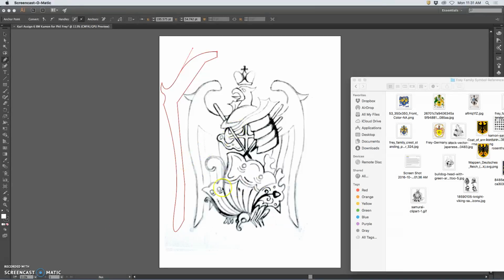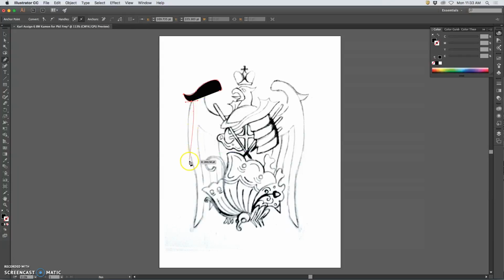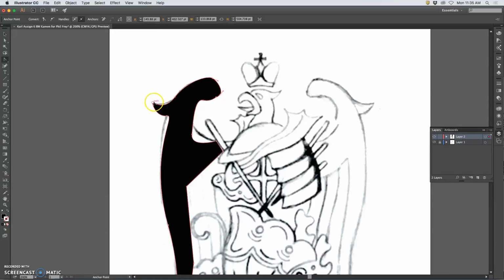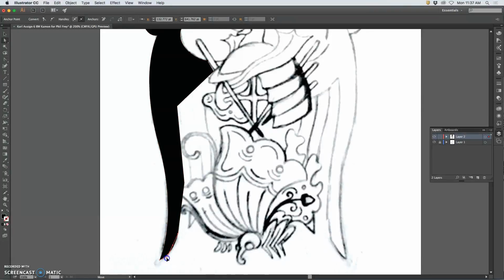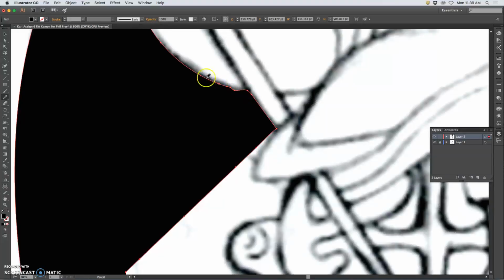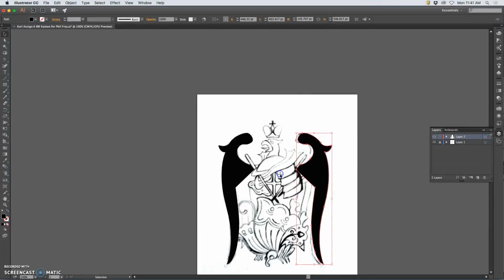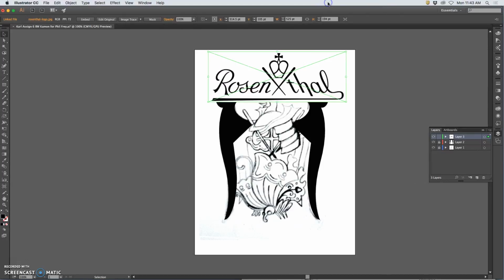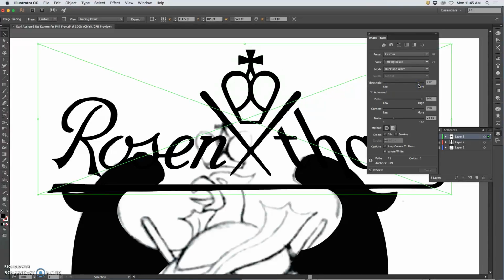2 Tracing Your Design in Illustrator